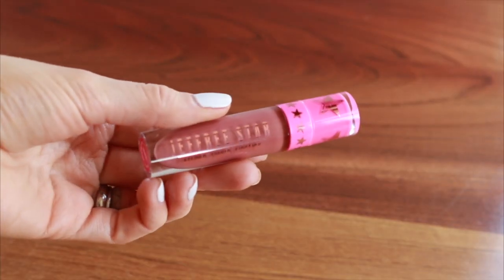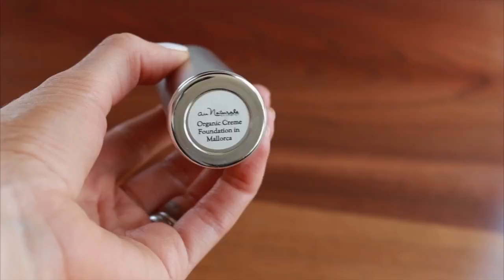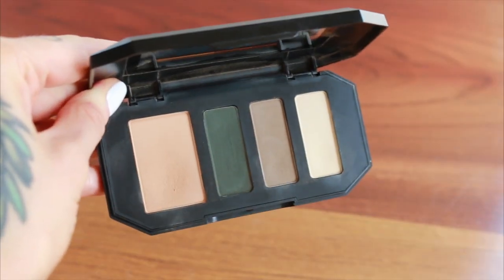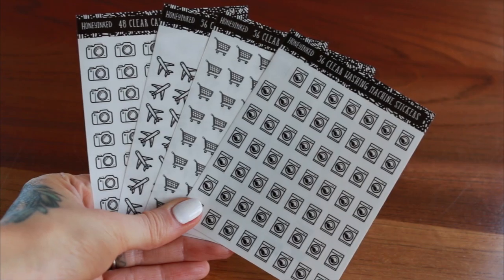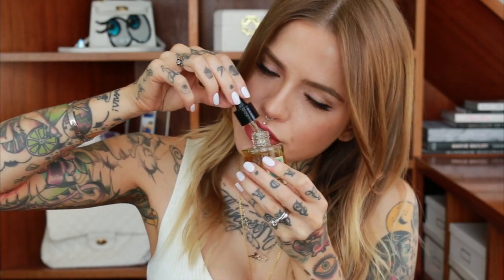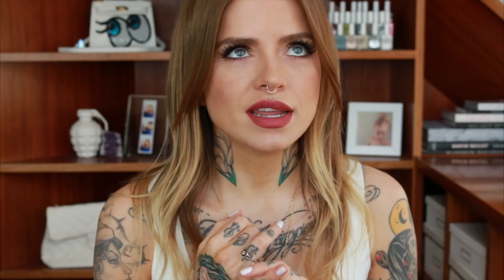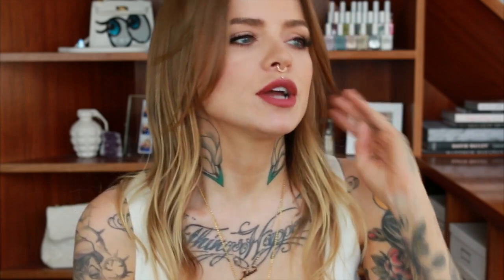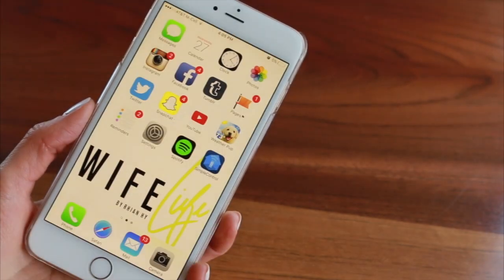April Favorites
Wanna see what stuff i've been loving this past month?

Robyn’s Sweet Treats (turns out its “tweets”, not “treats”)

▼ Links & Discounts ▼

Liketkit (emails you shop-able links to items featured in “liked” posts on IG)

Snap white (code: wifelife gives you $10 off the awesome teeth whitening deal linked)

▼ FAQ ▼

▼ FTC ▼